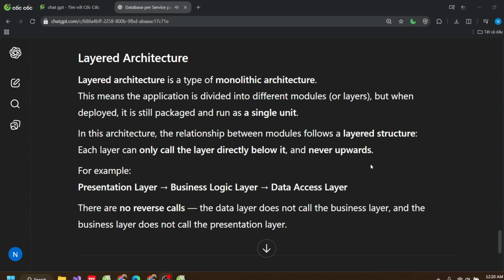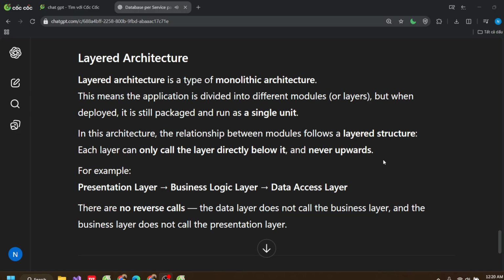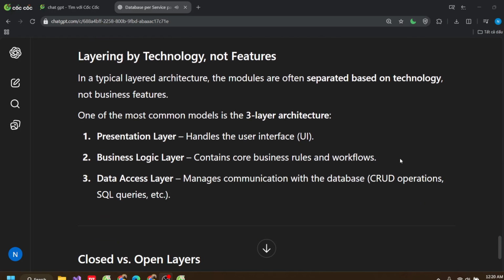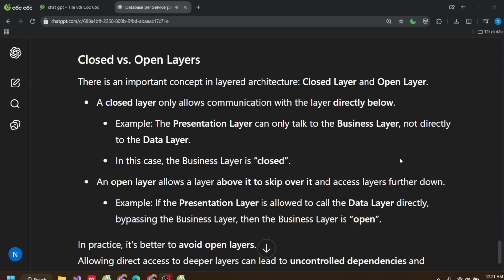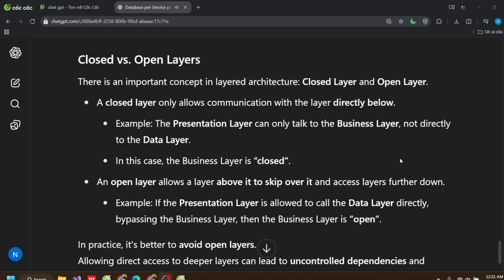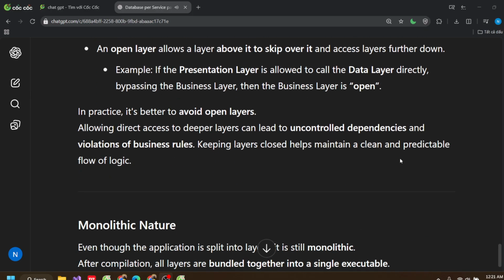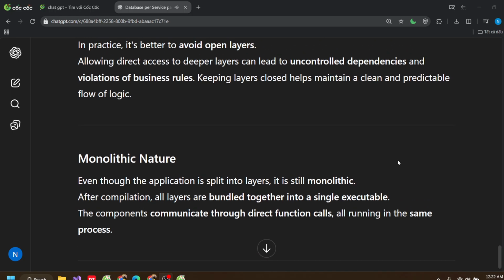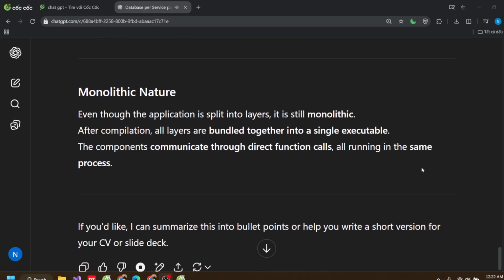Layered Architecture Eng